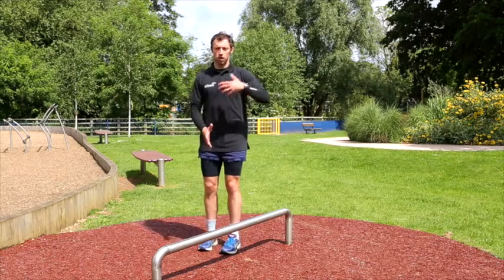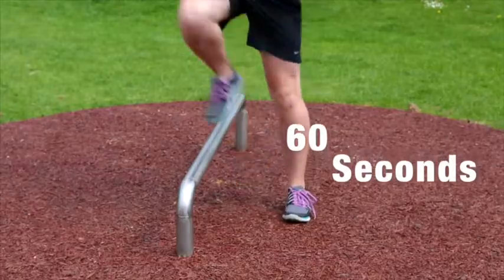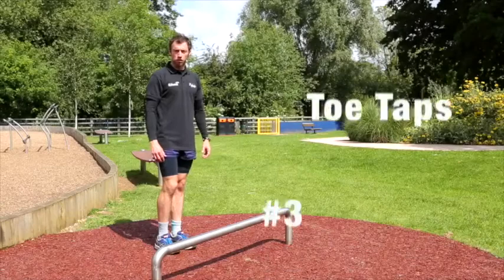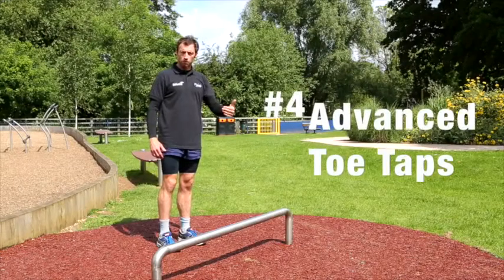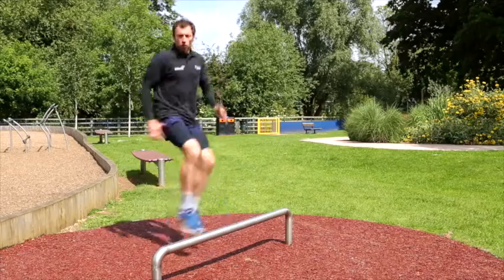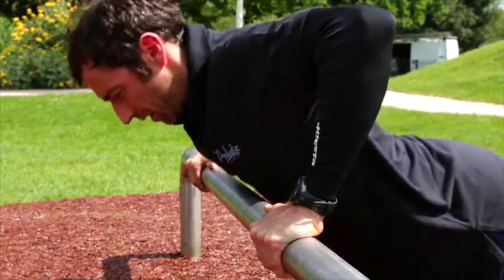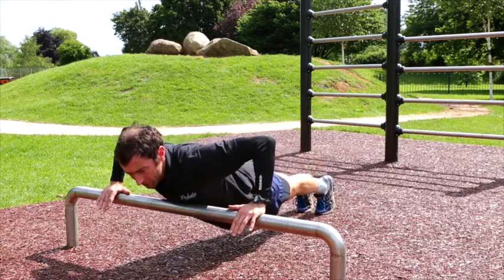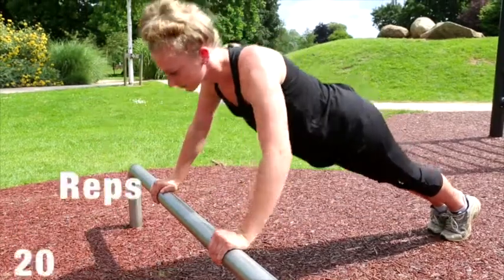Proludic - Balancing Tube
Video instructing how to perform certain exercises on the Balancing Tube. These include Step Overs, Hop Overs, Toe Taps and Press Ups. A wide range of muscle groups can be worked using this piece of equipment including chest, quads, calf's, biceps, triceps, shoulders and cardiovascular.